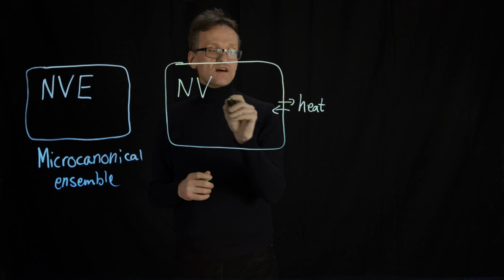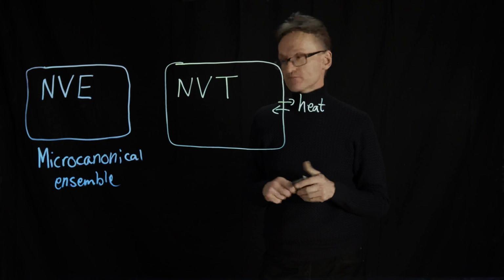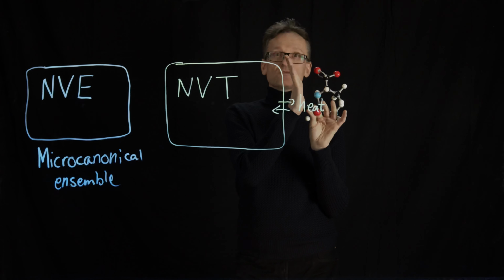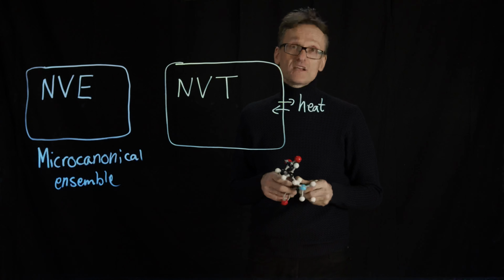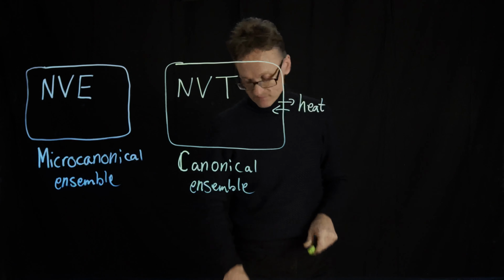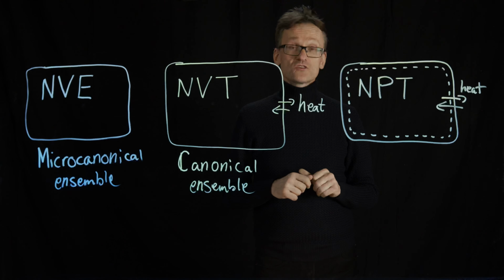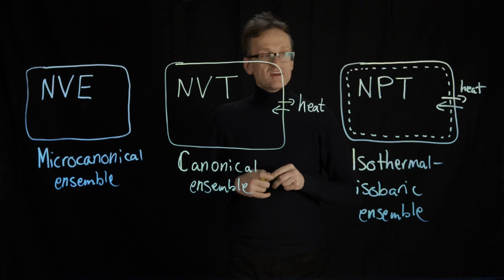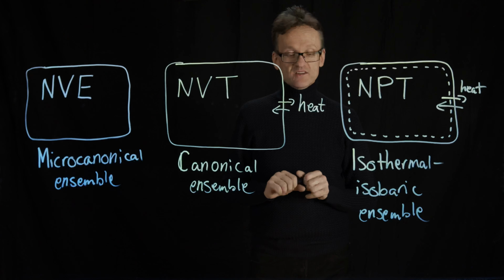Lecture 06, concept 12: Simulation ensembles (NVE, NVT, NPT) define what properties are constant